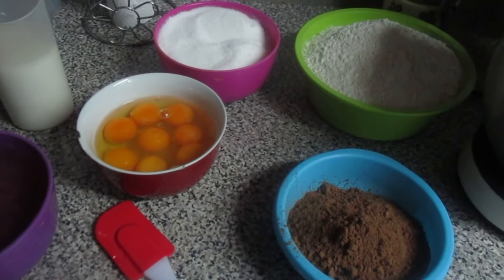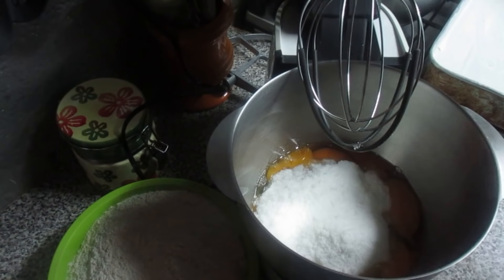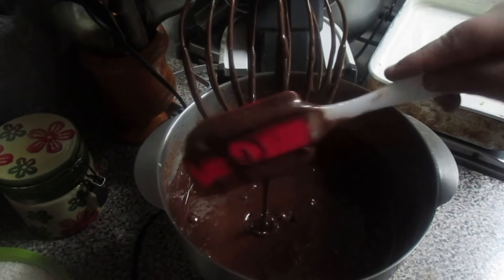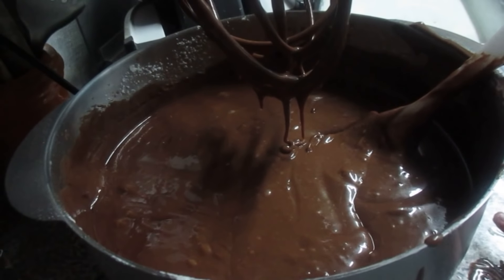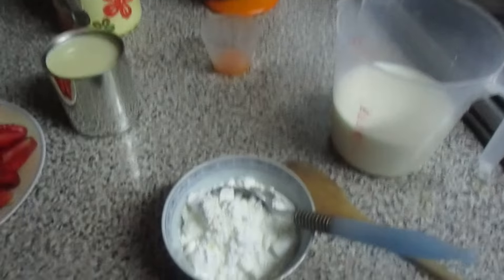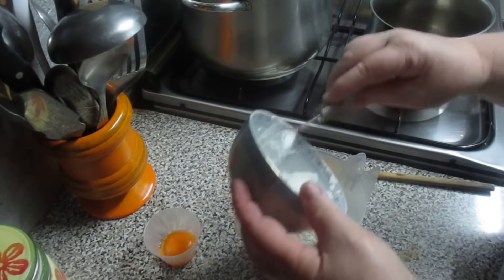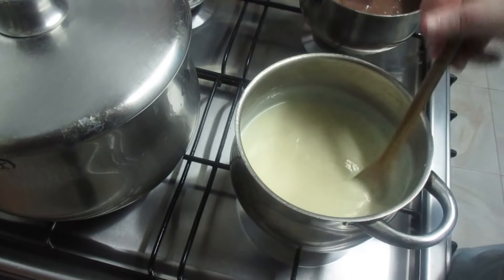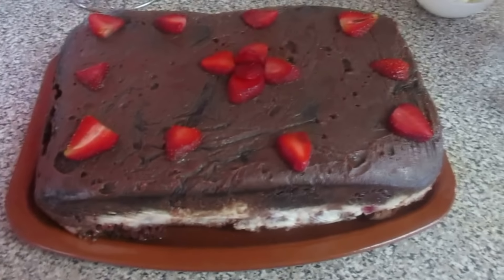BOLO DE CHOCOLATE MAIS FOFO DA ISA